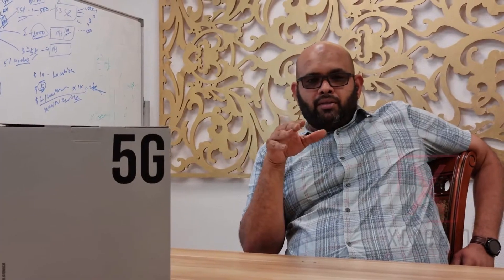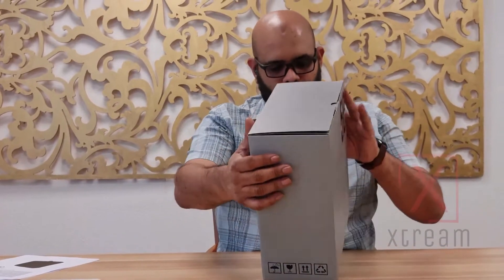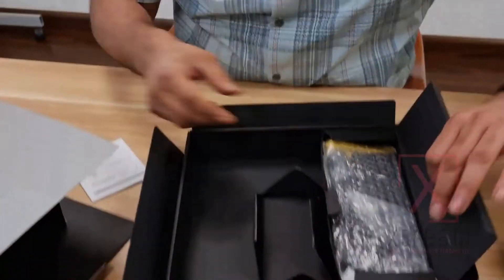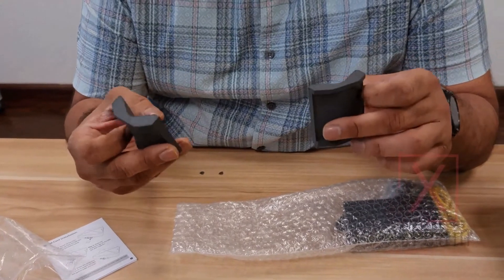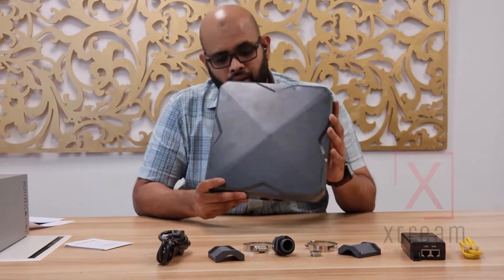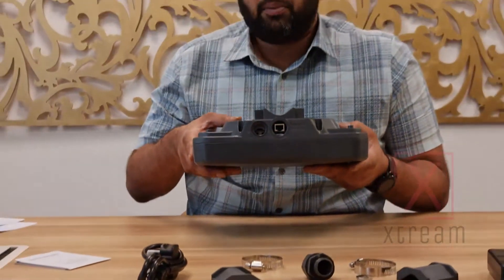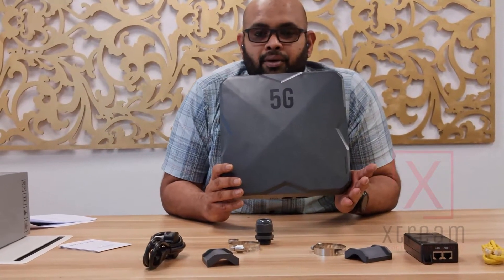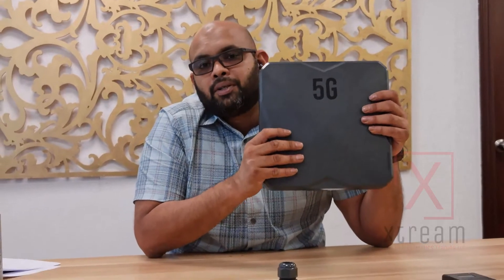the futuristic 5g device is here ! Unboxing Of Green Packet 5G O5A series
This is the unboxing video of the futuristic 5G Device From Green Packet.
for more information please get in touch with us.
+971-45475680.